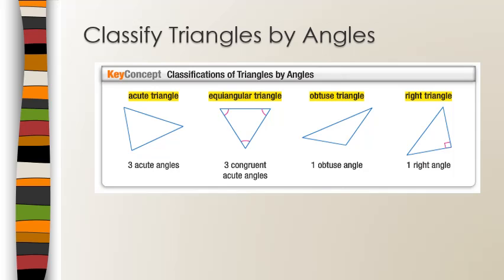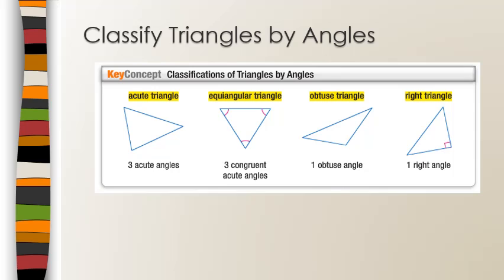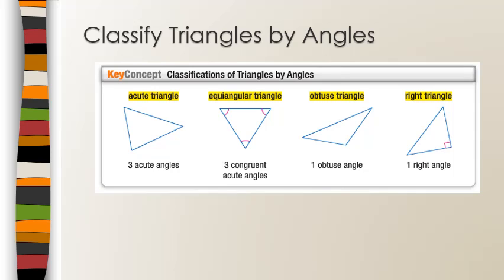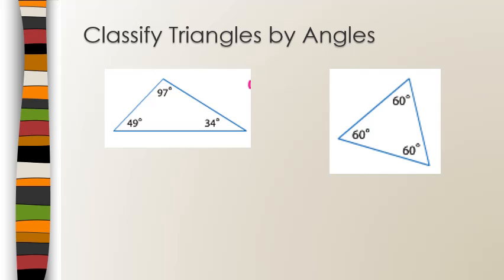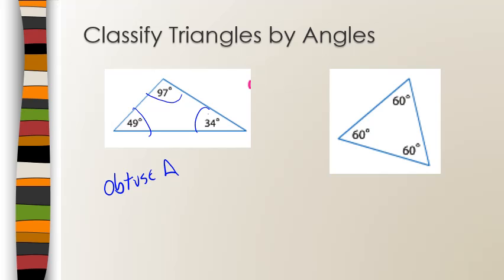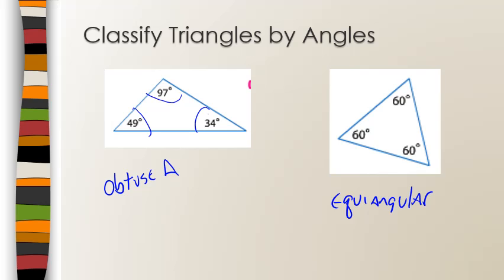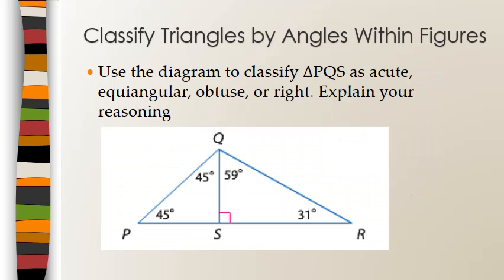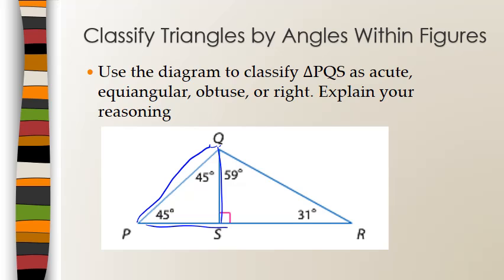Classify Triangles by Angles